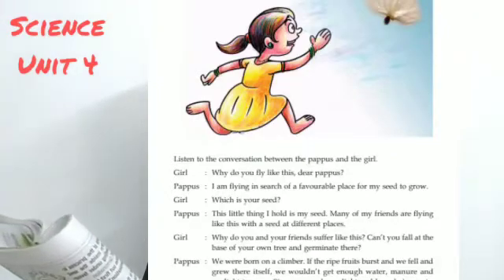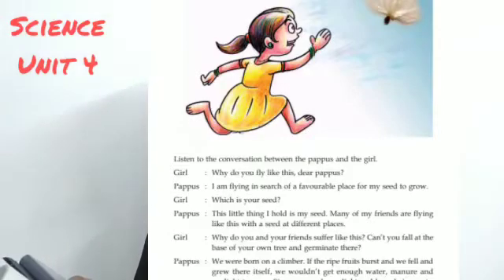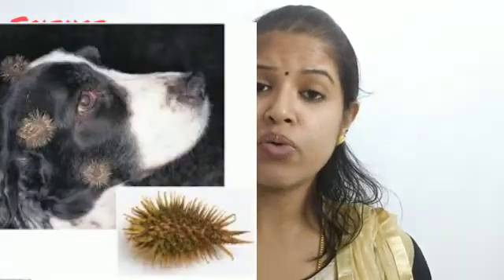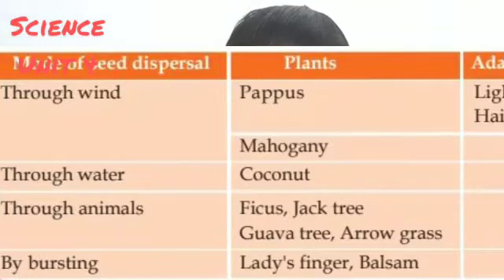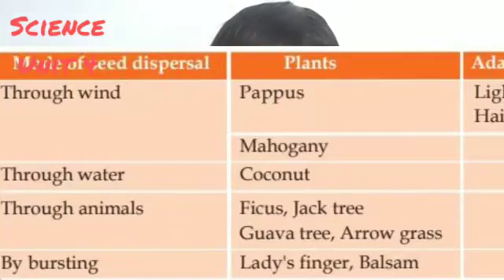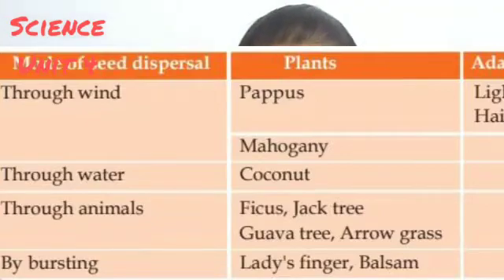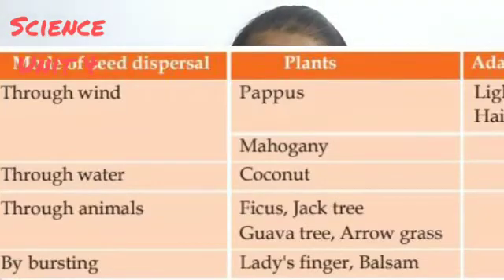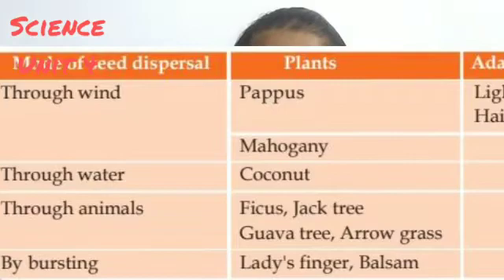Grade 5/Unit 4 Life within seed /Part 2/ Page no: 52-58